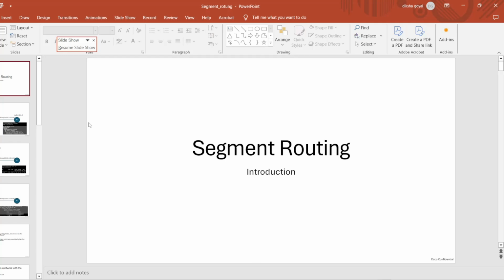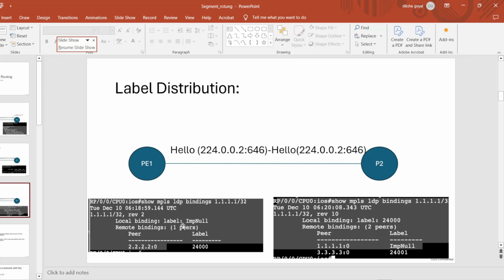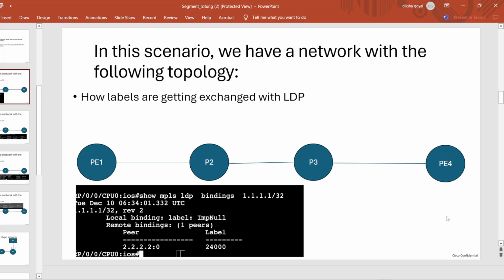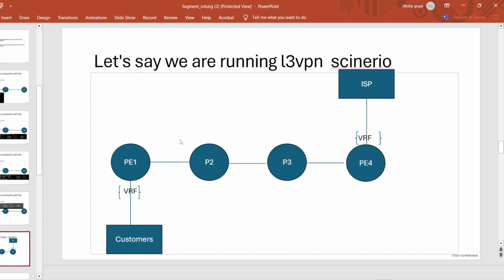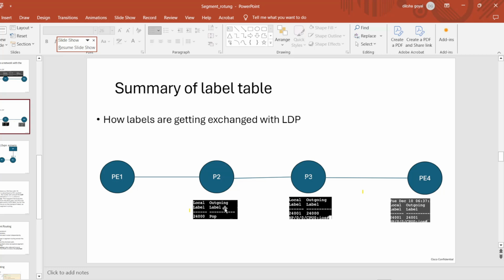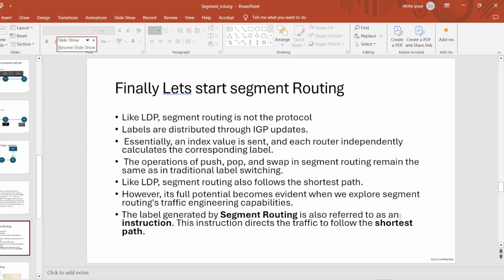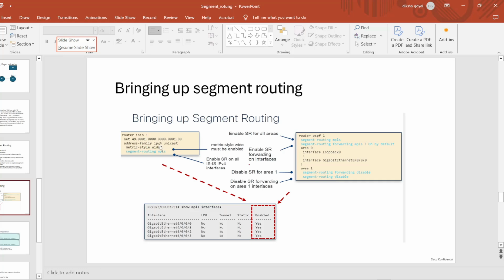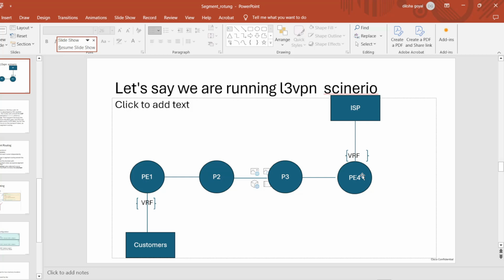Segment Routing Basics Part 1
We'll cover:

What Segment Routing is and how it differs from traditional routing
The basic components and terminology of Segment Routing
How Segment Routing simplifies network management
Key benefits of implementing Segment Routing in modern networks
By the end of this video, you'll have a solid understanding of the fundamentals of Segment Routing and how it can enhance the efficiency of your network.